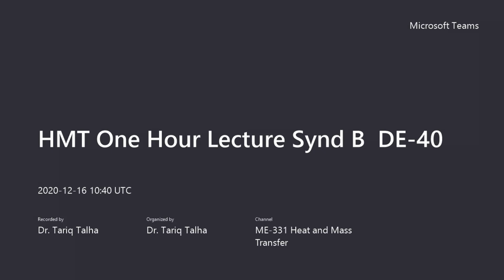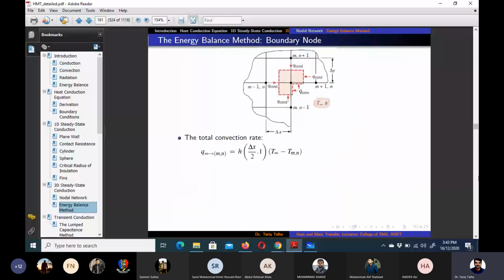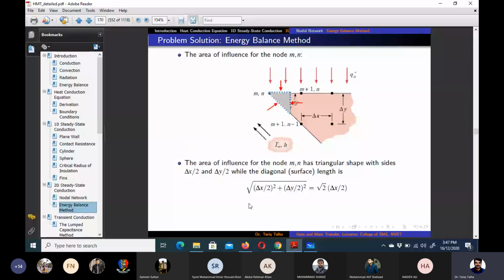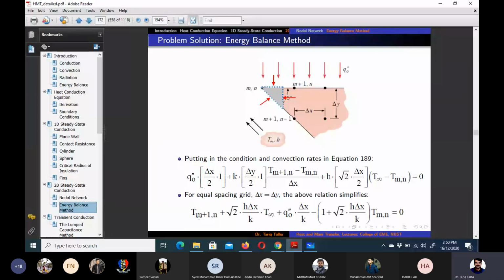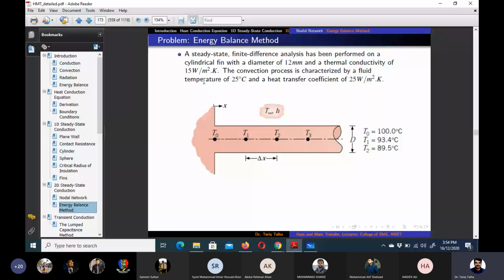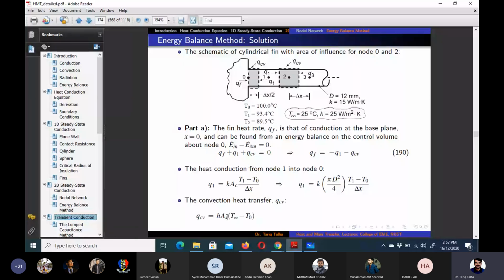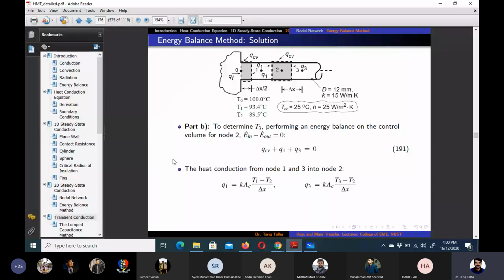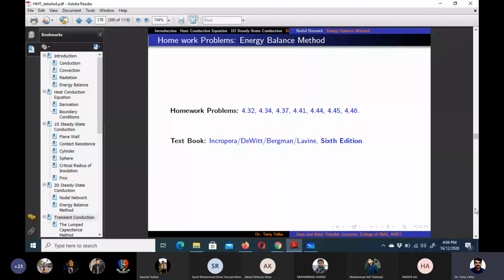ME331,F'20,B Lecture 2 Week 7